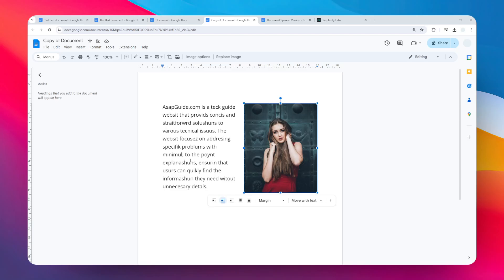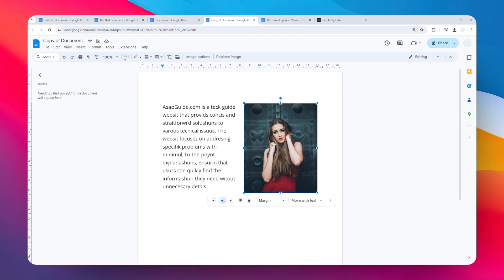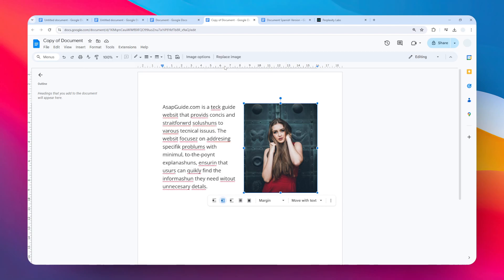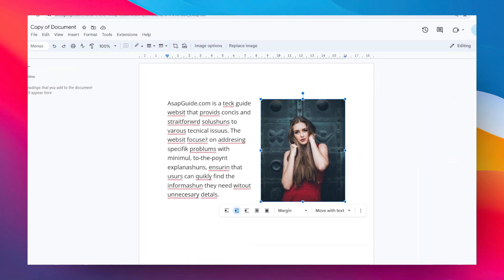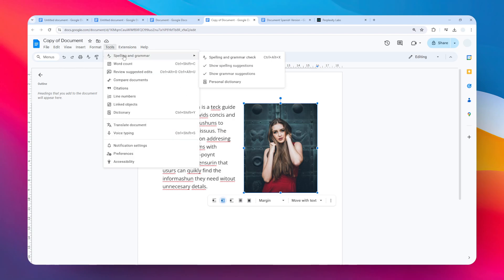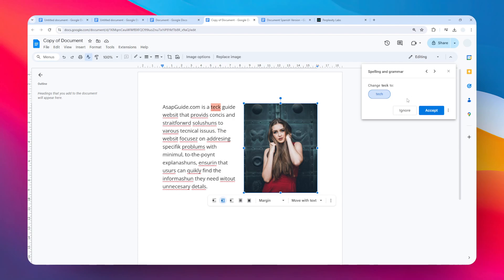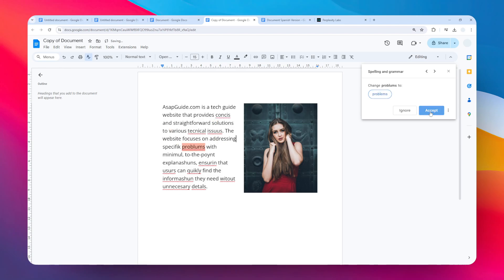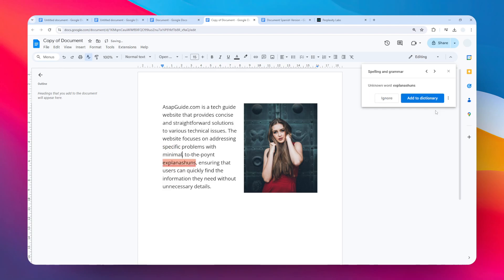How to Run Spell Check in Google Docs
👉 Learn to quickly find & fix spelling mistakes in your documents
Improve your writing skills & ensure error-free content with this simple Google Docs tutorial for spell checking